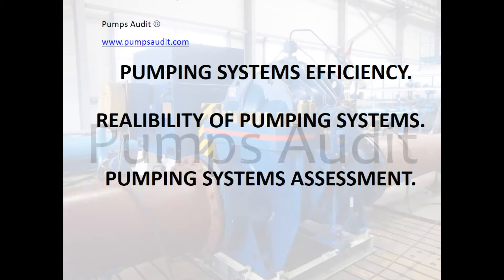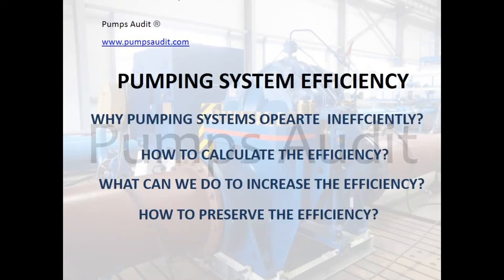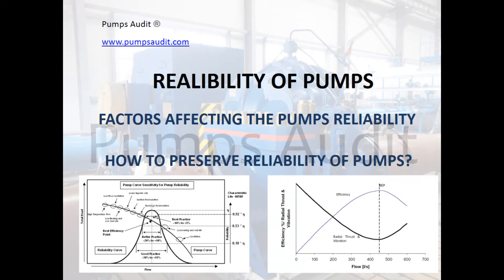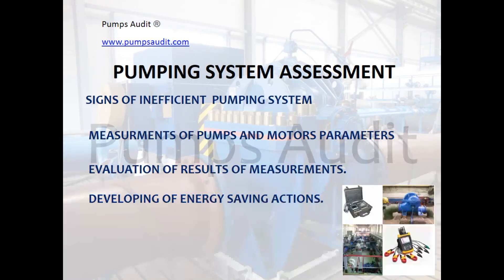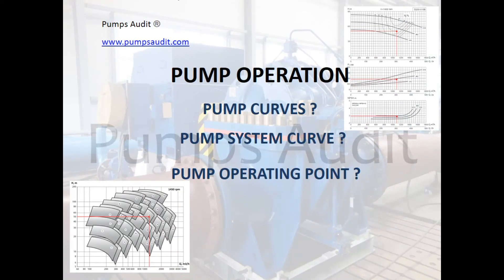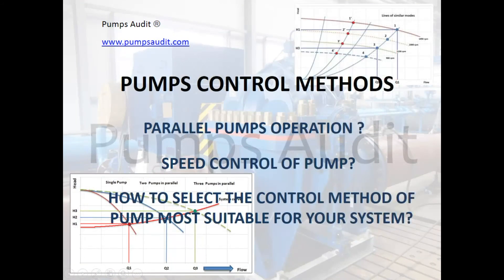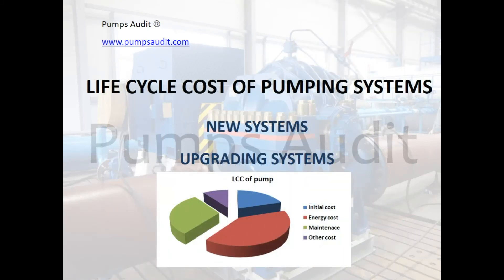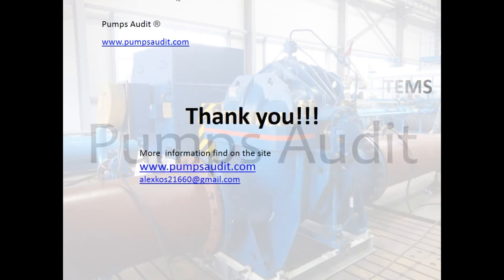Pumps Audit.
Pumping systems efficiency. Pump efficiency. Pump reliability. Pumping systems assessment.  Pump energy audit. Pump parameters measurements. How to provide efficient pump operation. Pump operating point. Pumps control. Pump curve. Pumping system curve.